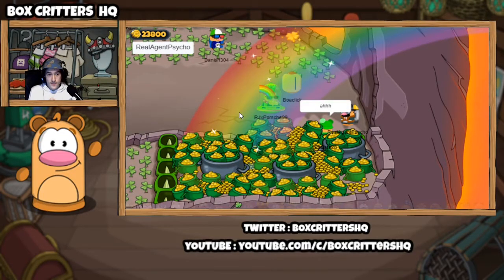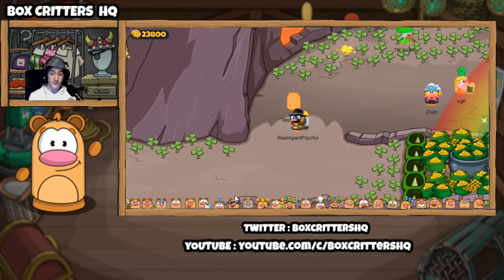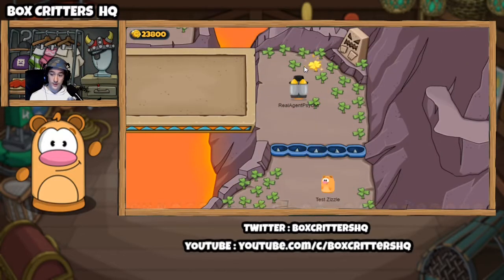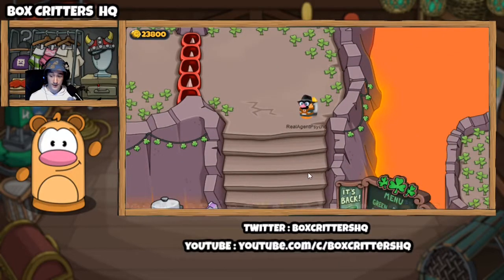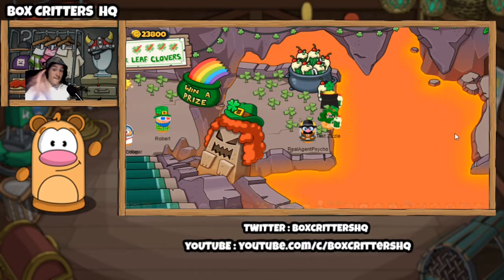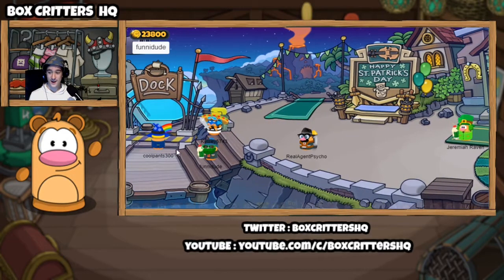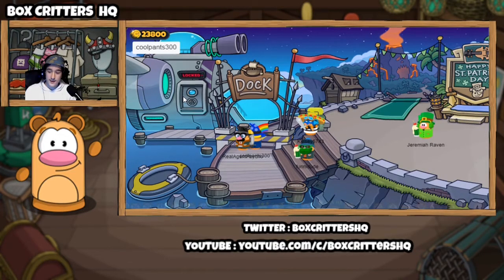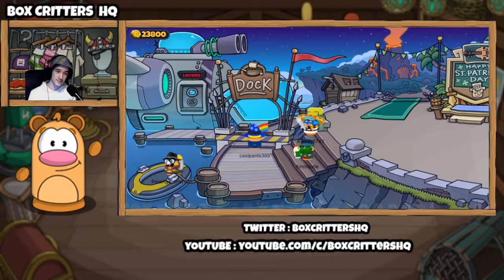Box Critters : St Patricks Guide 2021 part 2/2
Gamescom Headset 780 :